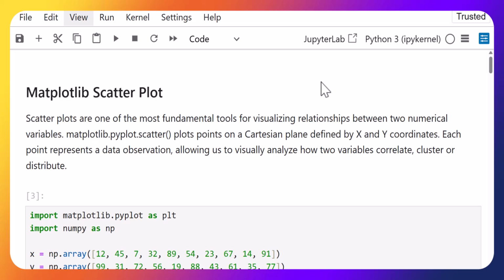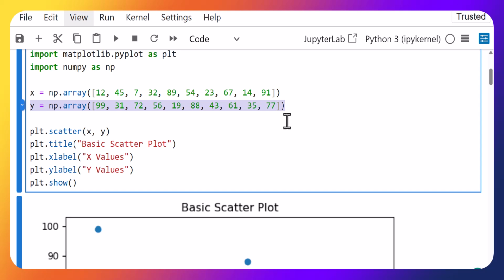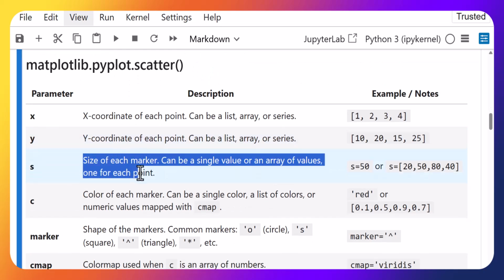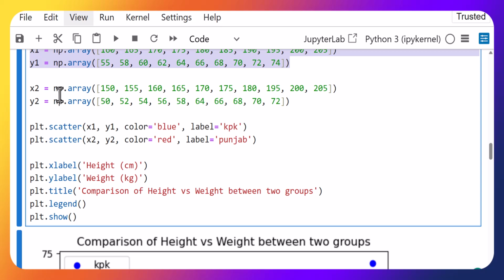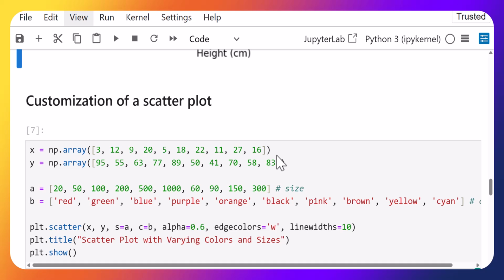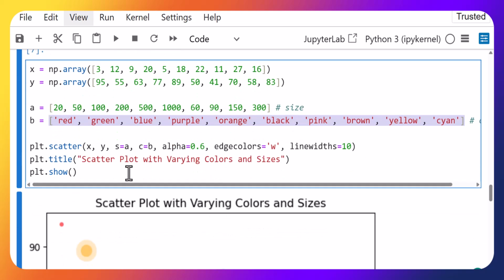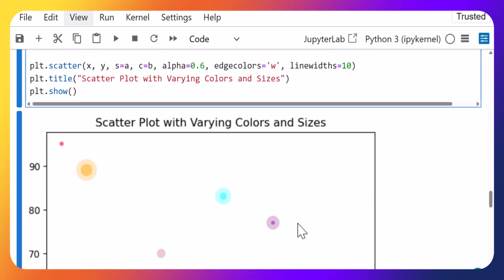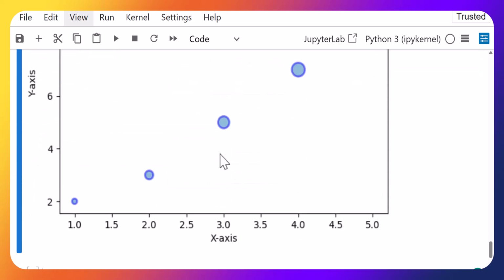Matplotlib Scatter Plot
Demonstration of the basic structure of the Matplotlib Scatter Plot using Python.